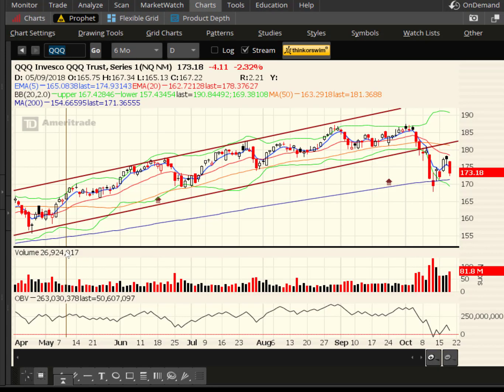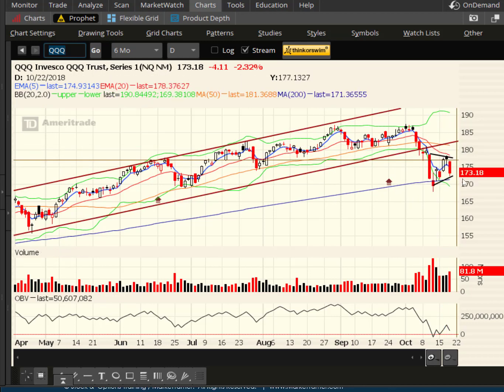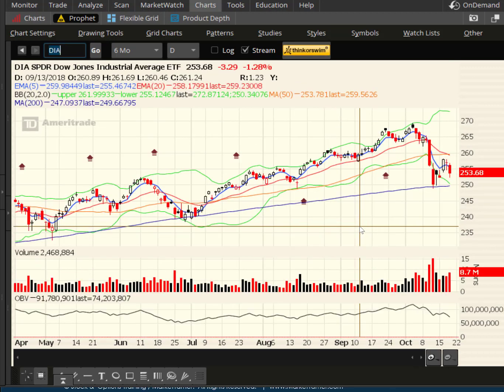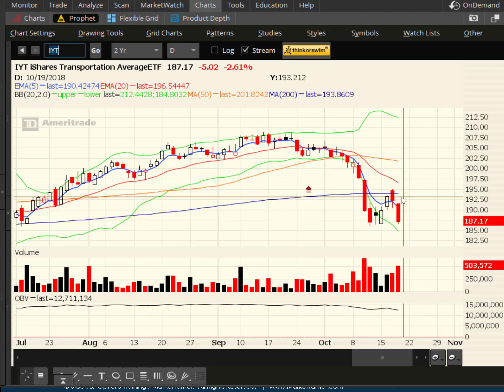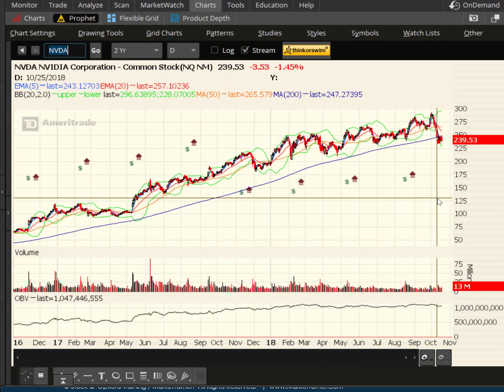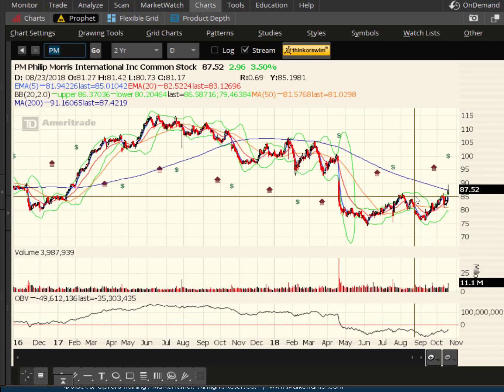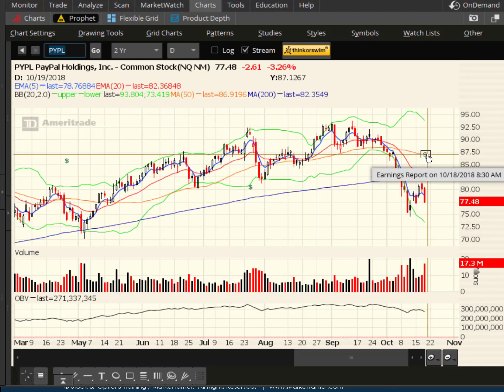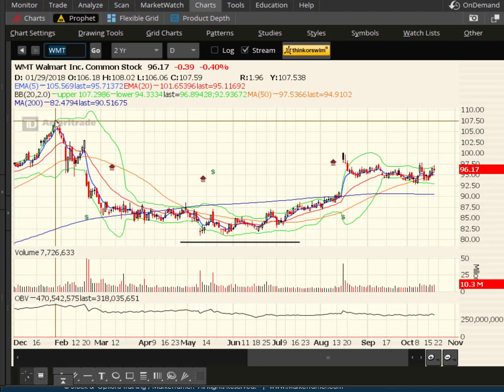Oct 18 2018 - Stocks To Watch: NVDA, PM, WMT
The major indexes finished in the red and continue their current volatile day-to-day swings.

NVDA reportedly received an upgrade from Goldman Sachs with a $305 price target.  NVDA also enters a very positive seasonal window in the coming weeks so it is worth keeping an eye on.

PM popped higher on earnings but got 'stuck' on its 200-day SMA.  WMT has been holding up quite well despite the market rolling over in October.  More details on both of these stocks inside the video.

We also discuss IYT, CAT, TXT, PYPL and more.

Have a fantastic Friday ahead!